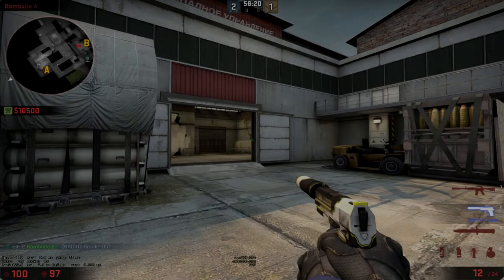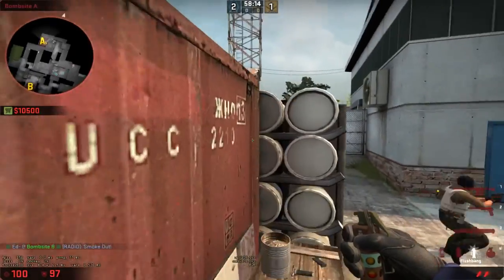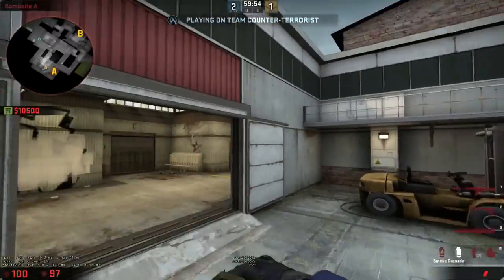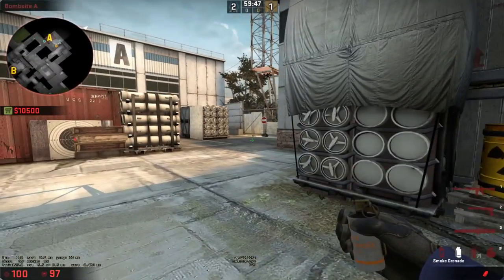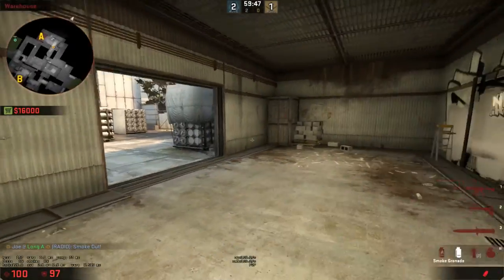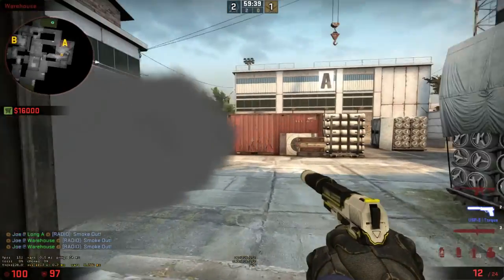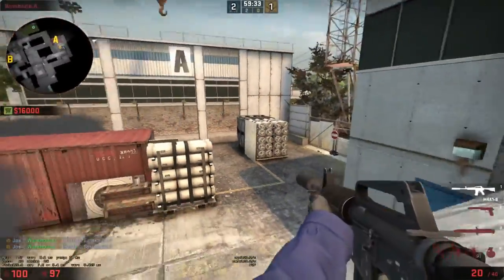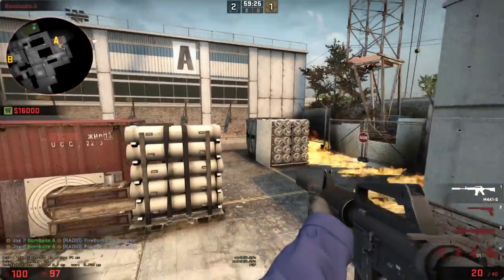CS:GO Pro Strat - Cache A!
Today we look at a simple yet effective strat on de_cache!

I'm always looking for feedback, let me know!

If you enjoyed, Like and Join the Kinksayyy Channel!

My Uploading Schedule:
As often as possible as soon as there are more matches to bet on!